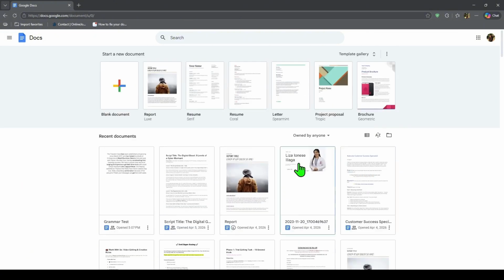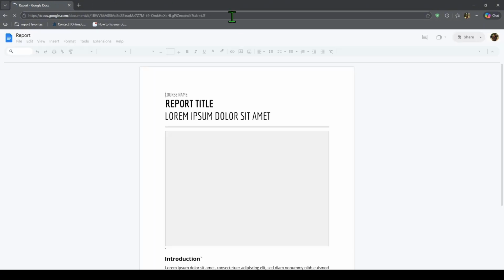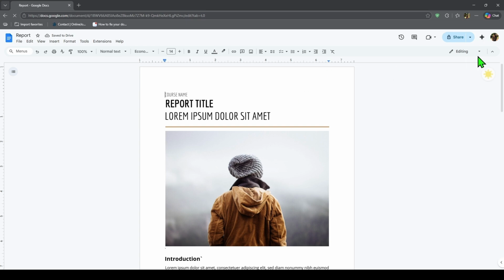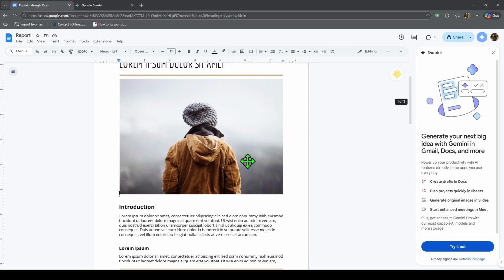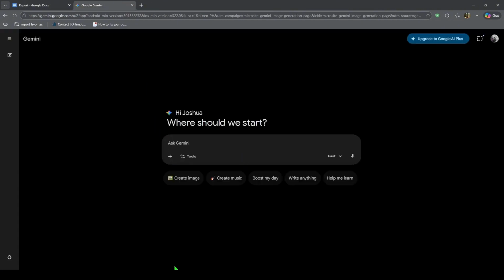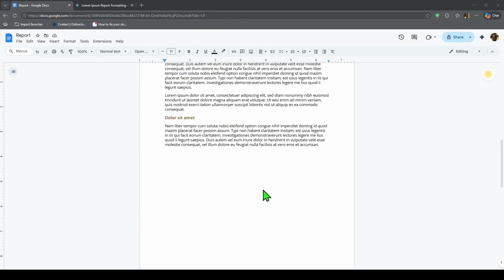How to Use AI in Google Docs [2026 Full Guide]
In this video, I will show you how to leverage the power of Gemini AI directly within Google Docs to enhance your writing and productivity. You will learn how to draft new content, refine existing text, and summarize complex documents to streamline your workflow without ever leaving your workspace.

This AI in Google Docs tutorial will cover:
✅ How to access Gemini tools like "Ask Gemini" and "Help me write"
✅ Generating new text, emails, and proposals from simple prompts
✅ Refine and rephrase existing text to change tone, length, or formality
✅ Summarizing long documents or specific highlighted sections
✅ Using the "@" symbol to pull context from Drive, Gmail, and other files
✅ Best practices for writing effective prompts using persona, task, and context

By the end of this video, you will know how to use AI to write faster, polish your drafts, and gain valuable insights from your documents efficiently.

If you’re searching for how to use Gemini in Google Docs, AI writing tools for Google Docs, how to summarize documents with AI, or tips for better Google Docs prompts, this video is for you.

💡 Tip: For the best results, treat Gemini like a team member by providing a clear persona and specific context—mentioning who the content is for and what the final format should look like will significantly improve the quality of the output.